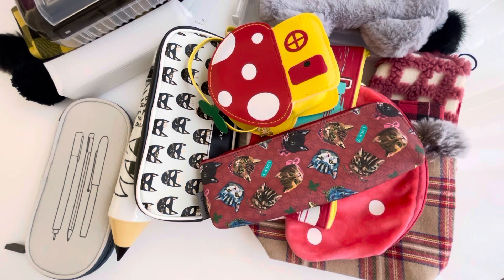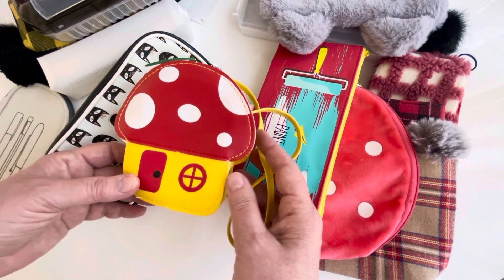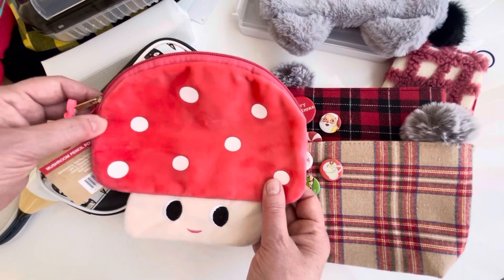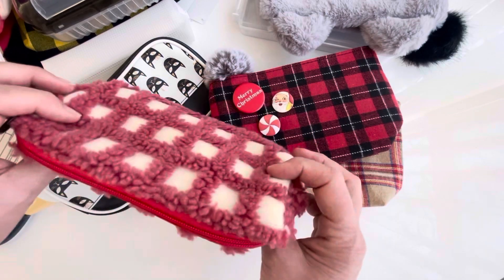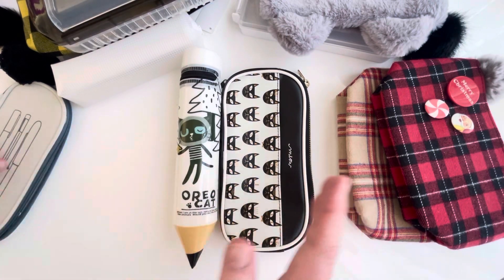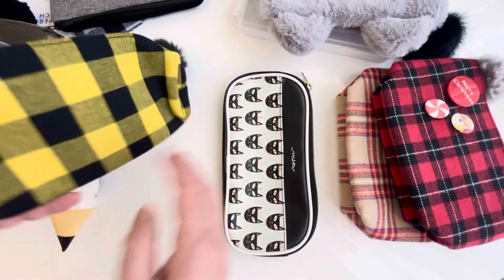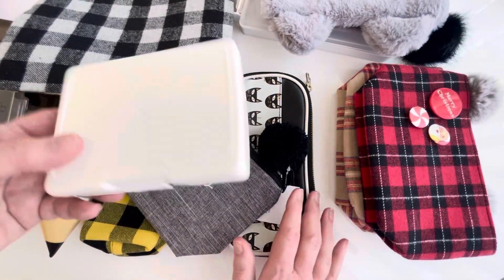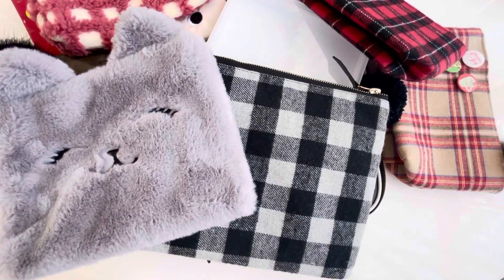my pencil case collection/obsession, part six